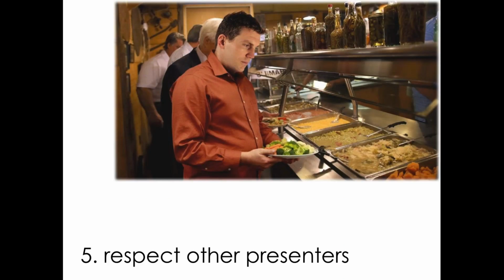Following the Direct Path Effective Short Presentation Tips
As Information Technologists, it it often difficult to translate technical jargon in language that is easily understood by all. And, with today’s audience, we often have a very short amount of time in which to be understood. To be effective, communicators must craft presentations that capture key ideas without being cluttered with fluff. The scope of the presentation may require condensing key points or narrowing the scope. What to leave out is just as important as what to include in short presentations. Visual accompaniments, should they be used for a presentation, must also be appropriate for a short talk format; there is very little time for forcing the audience to read a wall of text.

Short presentations must be thoughtfully crafted to build context, content and continuity for the audience while balancing time constraints. During this webinar, Mo will highlight these important aspects of giving effective short presentations. Remember, no matter what our role, when we can communicate effectively, we are more effective overall.

Mo Nishiyama is a Technical Writer in Information Technology Group at Oregon Health & Science University (OHSU). He has worked at OHSU for 18 years, mostly as a help desk lead and a desktop support analyst. His mission is to translate technical jargon-infested user instructions into a format that is customer-friendly, serves the business needs, and empowers the readers. Mo is also an advocate of using Oxford commas.